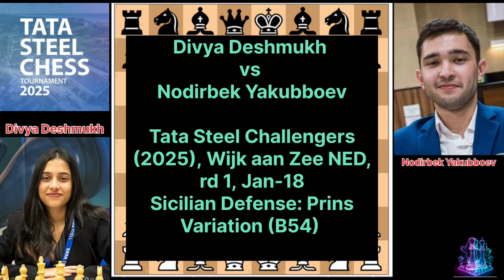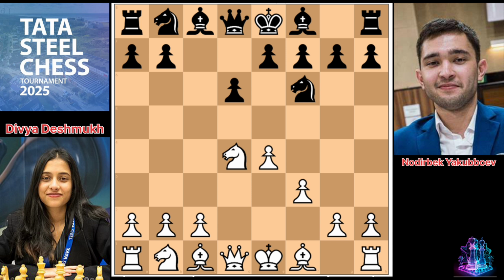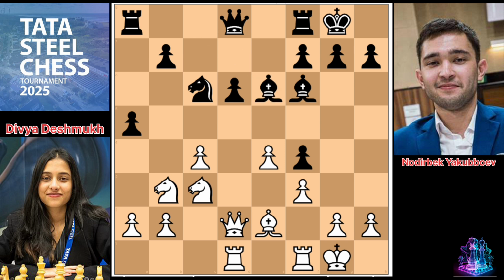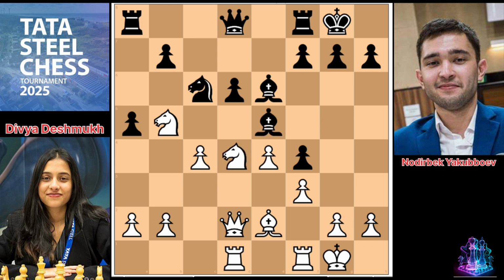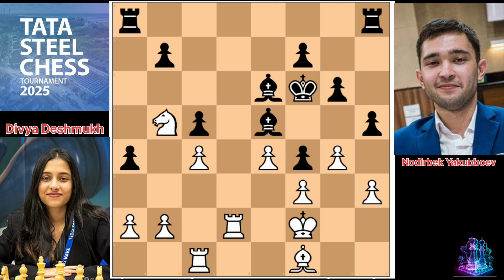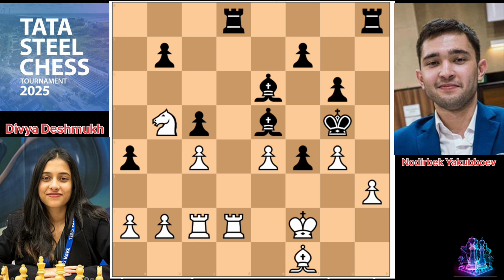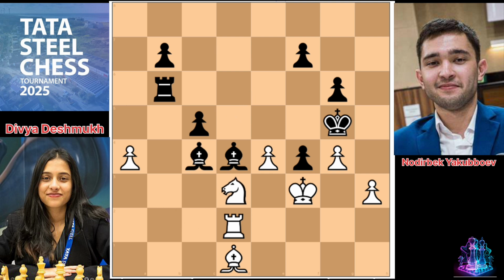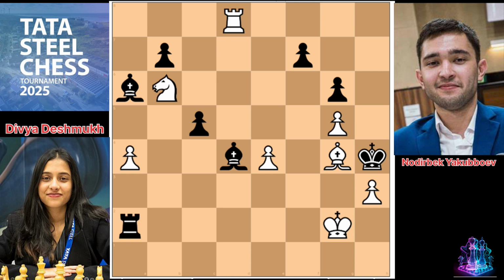Divya Deshmukh vs Nodirbek Yakubboev – Tata Steel Challengers 2025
A round 1 clash at Tata Steel Challengers 2025 in Wijk aan Zee, featuring Divya Deshmukh and Nodirbek Yakubboev. The game was played in the Sicilian Defense: Prins Variation (B54), ending in a victory for Yakubboev.

Chess, Tata Steel Chess 2025, Divya Deshmukh, Nodirbek Yakubboev, Sicilian Defense, Prins Variation, Chess Game, Wijk aan Zee, Chess Tournament